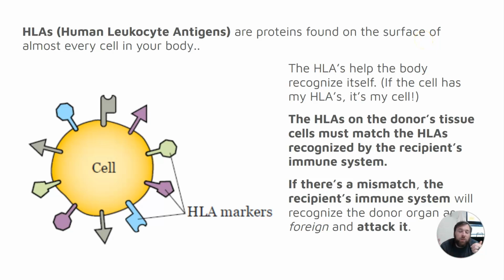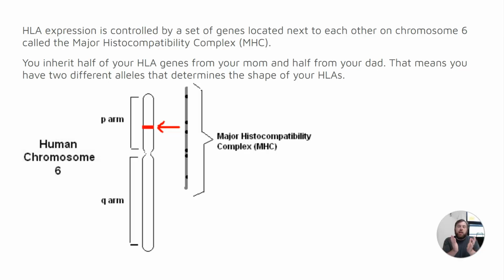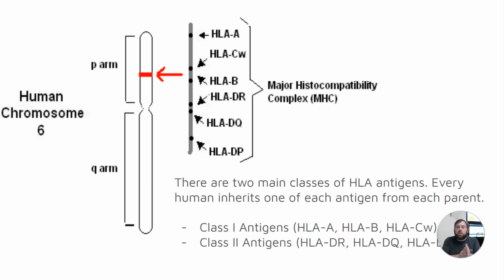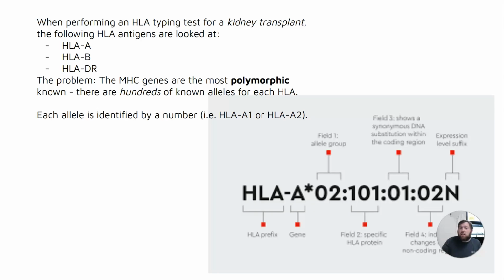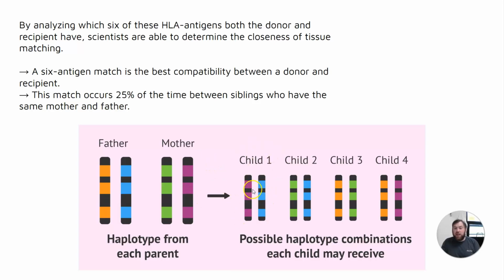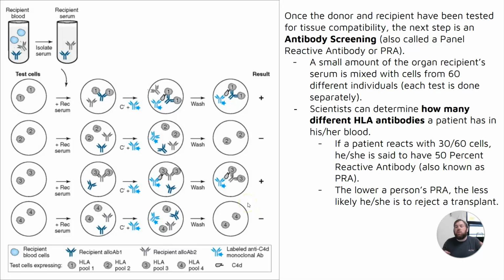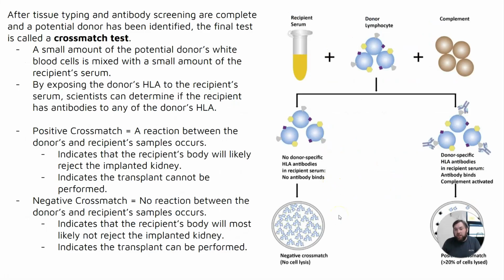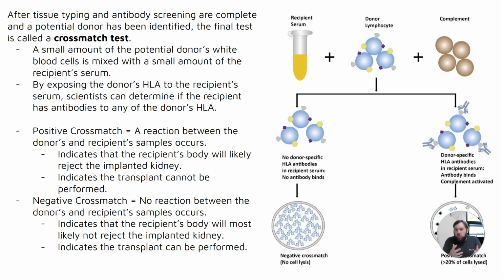HLA Tissue Typing